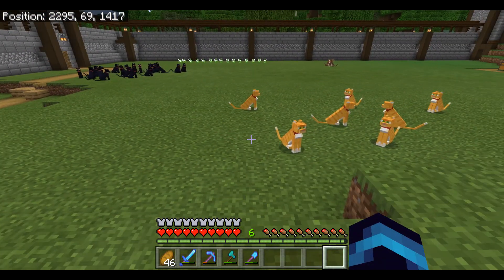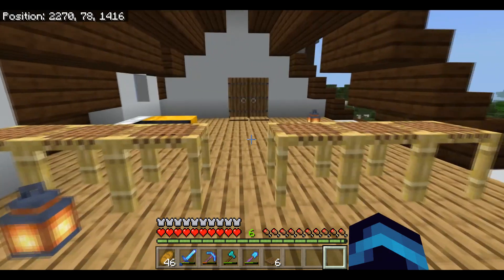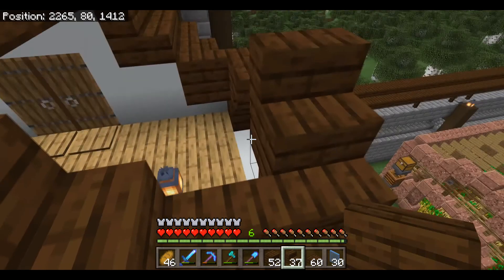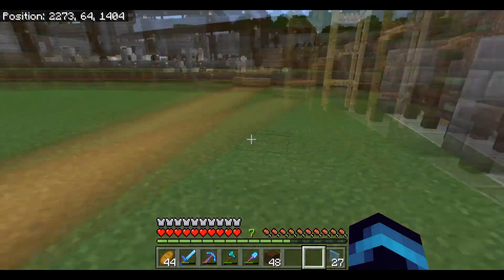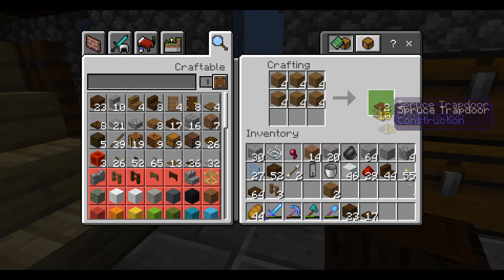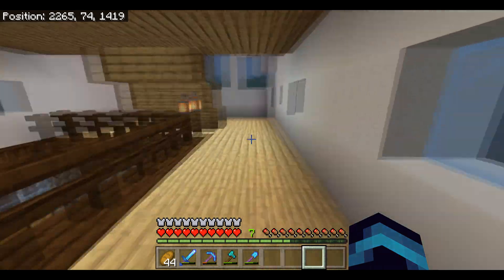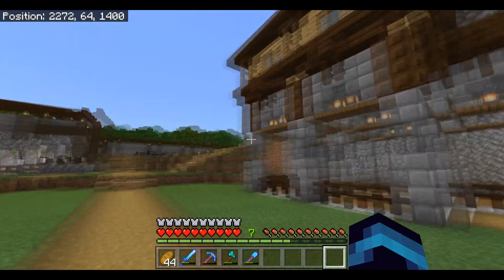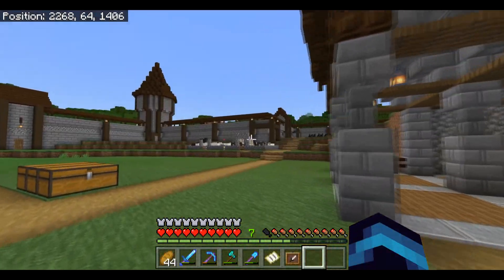Minecraft Bedrock - Survival Building - Part 2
Other information